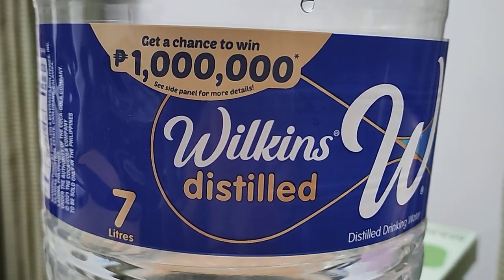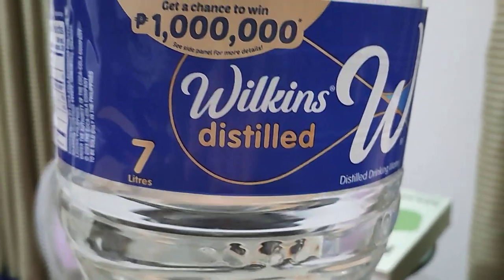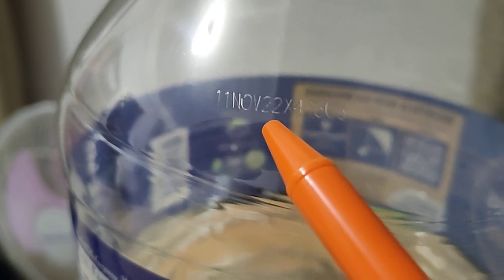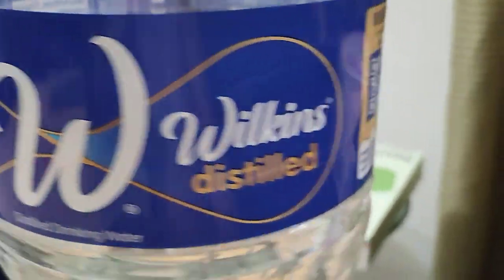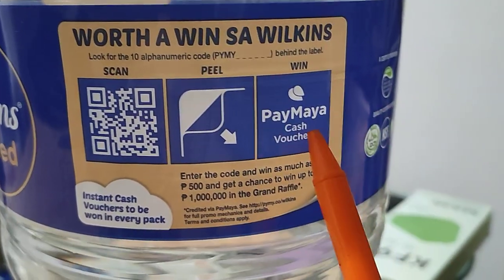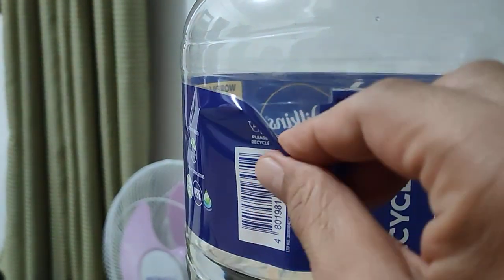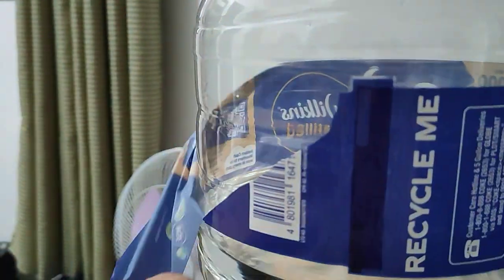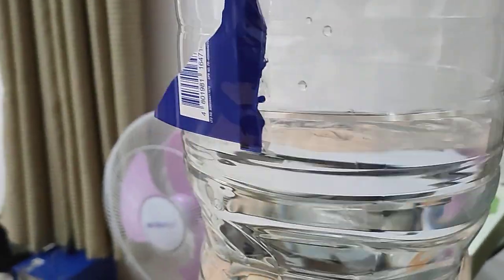HOW TO WIN 1 MILLION IN WILKINS 7 LITER'S PROMO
Win a Million in Wilkins 7 liter's Promo